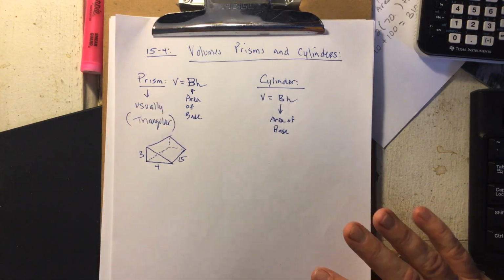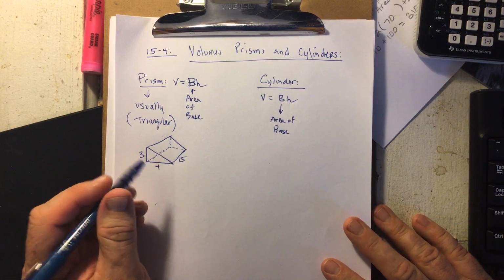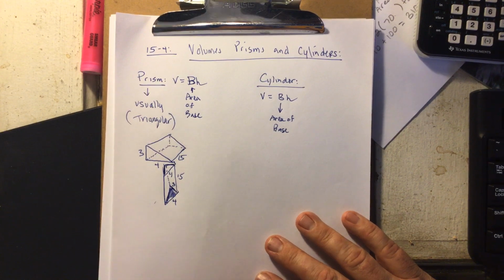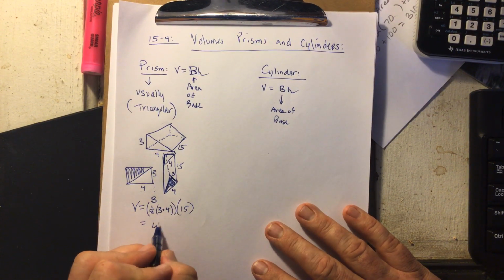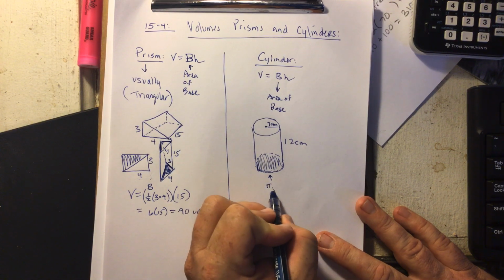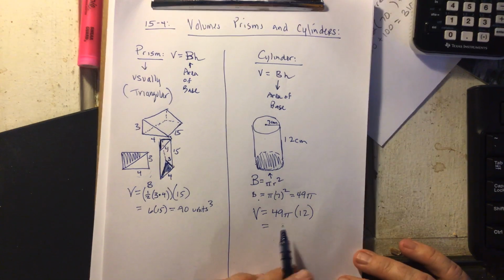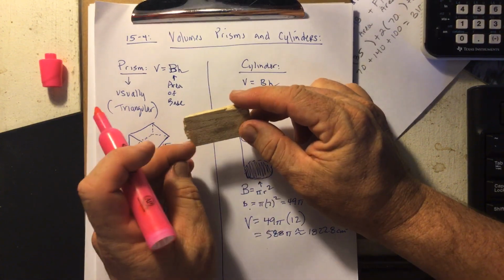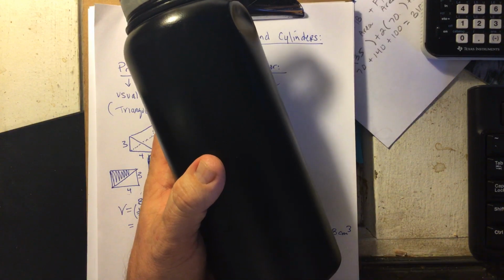Distance learning week 2 Volume of cylinders and prisms pg 927 15-4